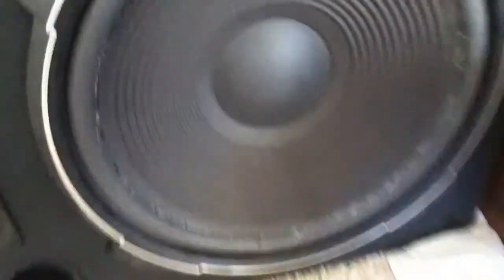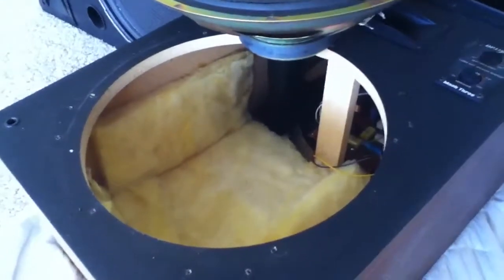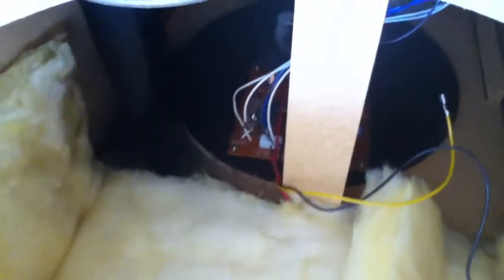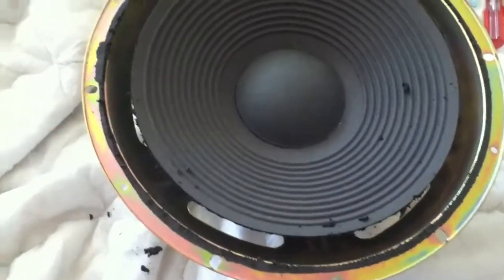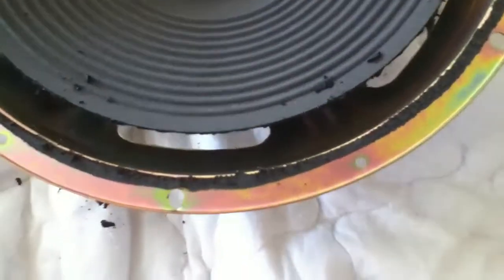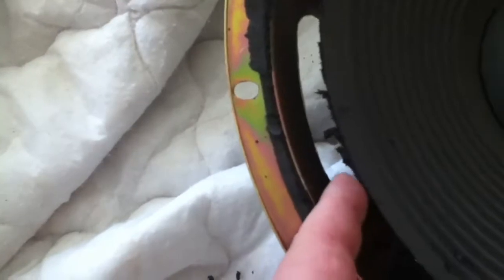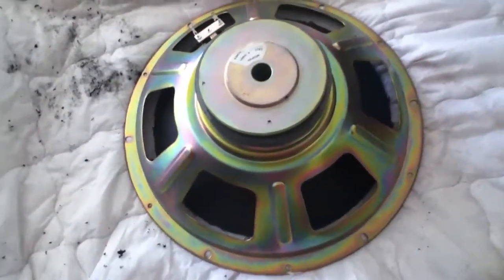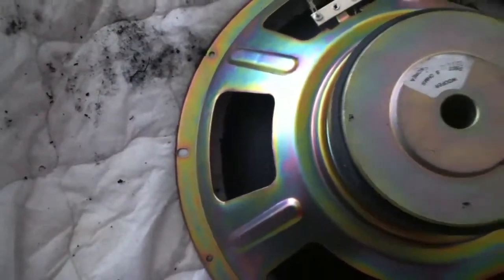3-16-2013 MACH 3 speaker surround prep